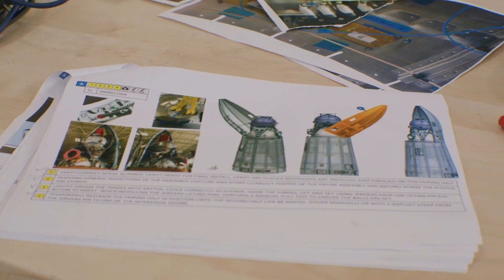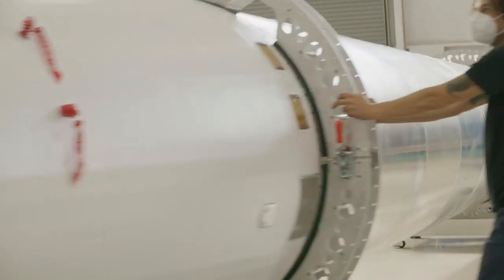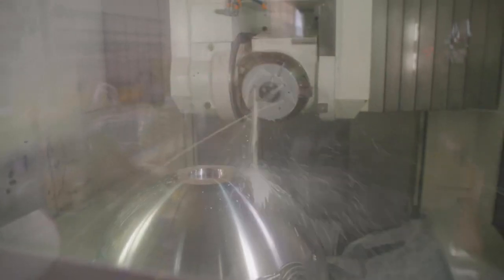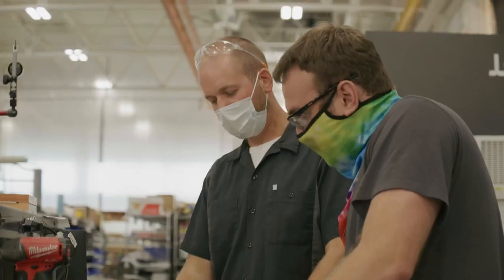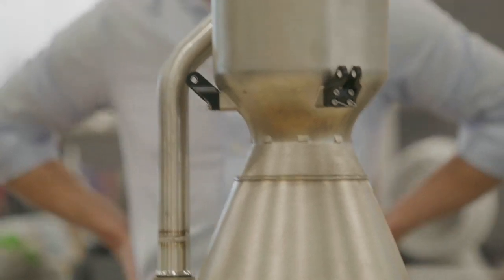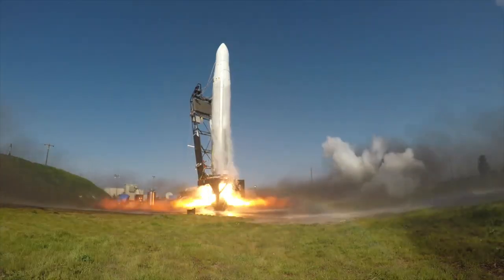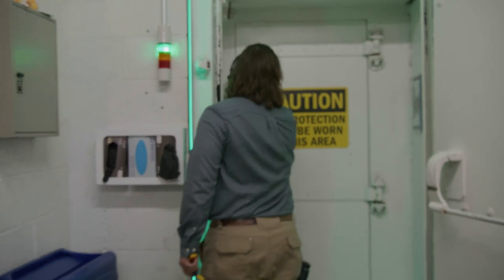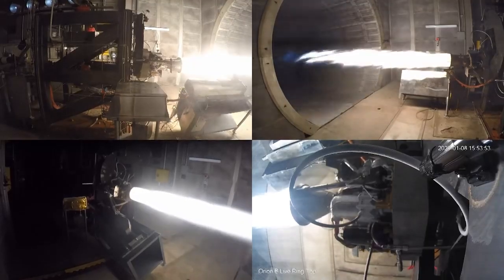Astra Rocket Factory Tour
Members of the Astra team provide a glimpse into the company's Alamdea, CA rocket production facility.